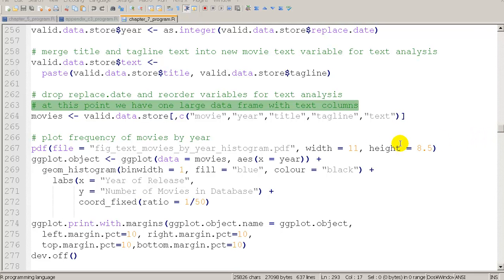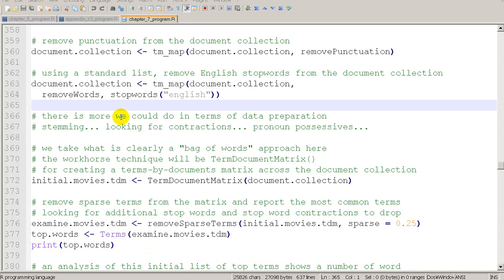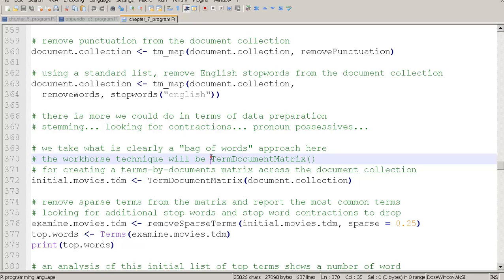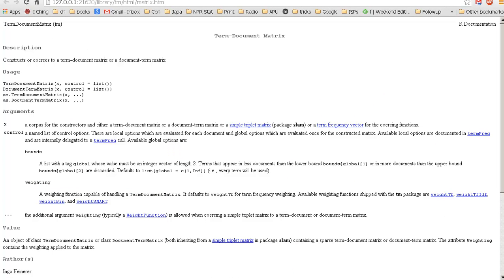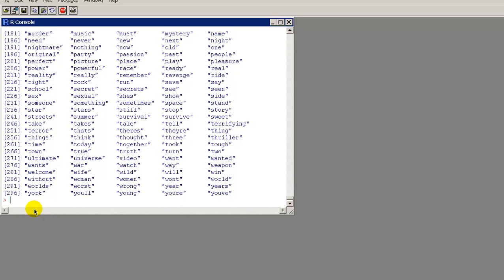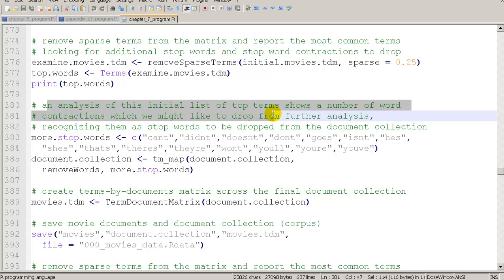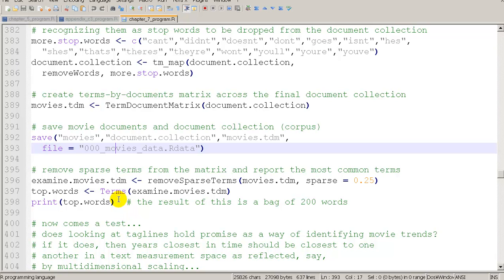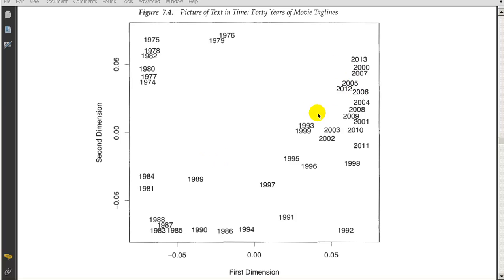Modeling Techniques using R Chapter 7 Text Mining part 13 Returning to code Part 2 Creating the Term